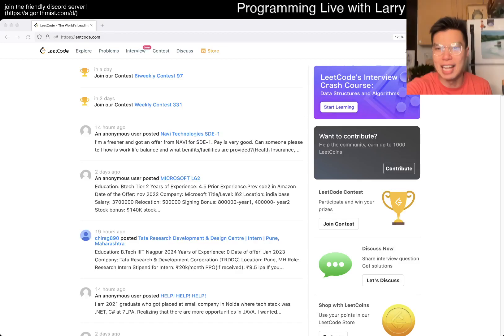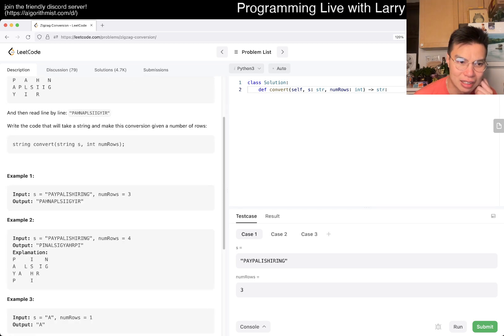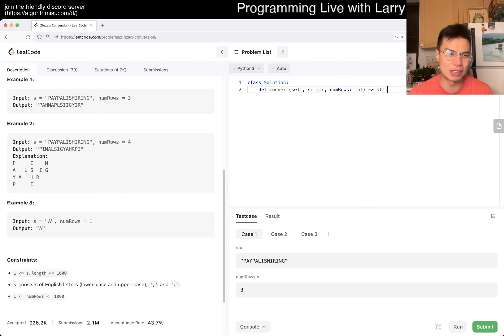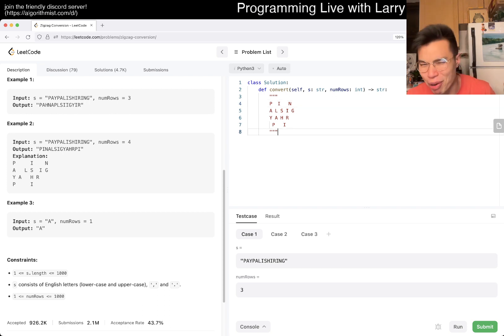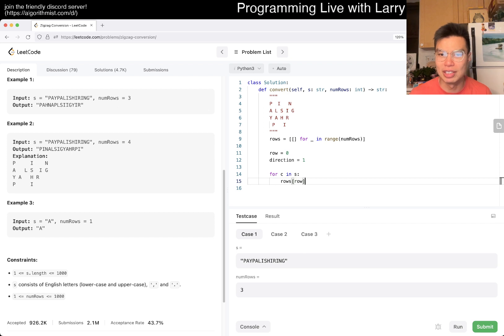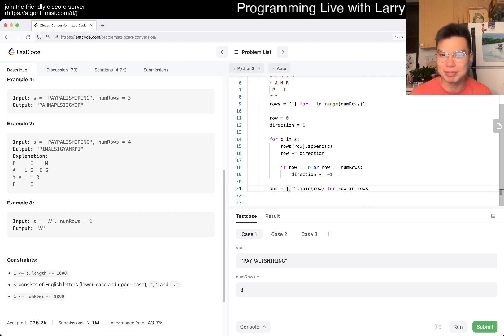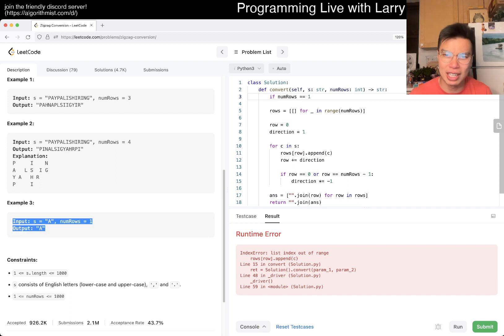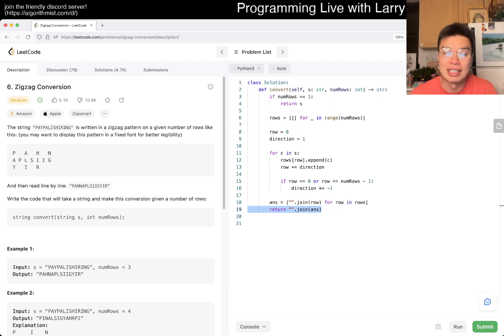Daily Leetcode #1039: Feb 03, 2023 - 6. Zigzag Conversion